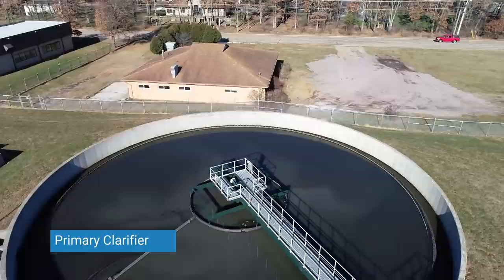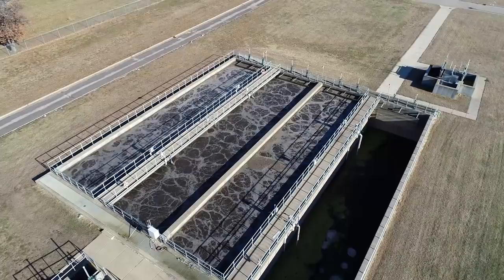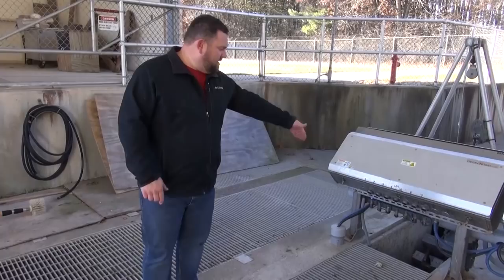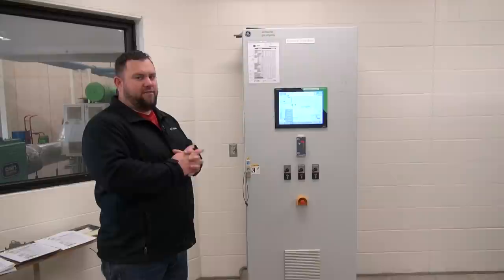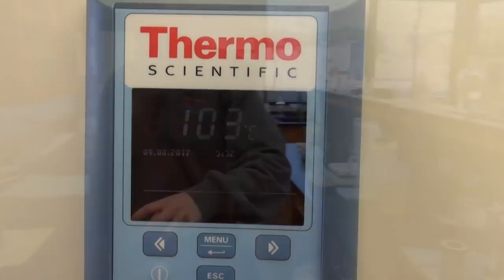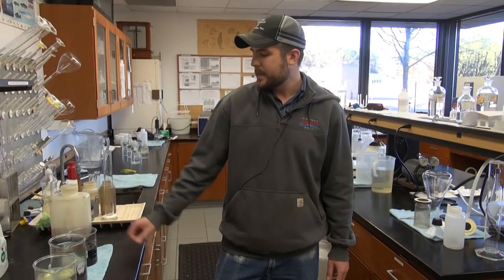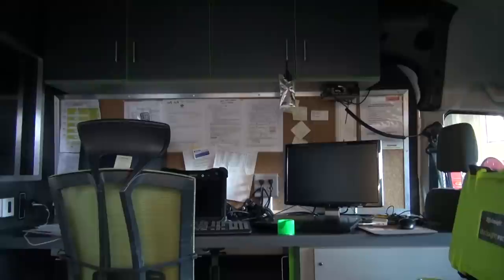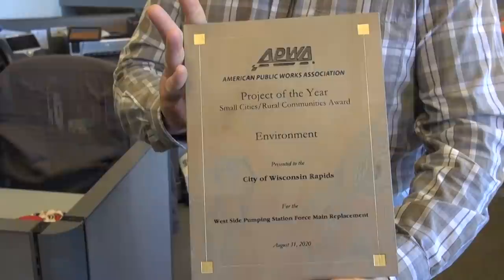Wastewater Treatment Plant Virtual Tour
City of Wisconsin Rapids Wastewater Treatment Plant Virtual Tour with Wastewater Superintendent Ryan Giefer and Chief Operator Derek Budsberg
Giefer and Budsberg give an inside look at the plant and show viewers how it functions on a daily basis. Giefer explains what you can and cannot flush down a toilet. Finally, the award winners speak about their recent honors with the City of Wisconsin Rapids.

In memory of Ryan Giefer 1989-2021

Produced and recorded by: Multimedia Specialist Kevin Bargender
Edited by: Kevin Bargender and Multimedia Coordinator Joe Bachman
A WRCM Production